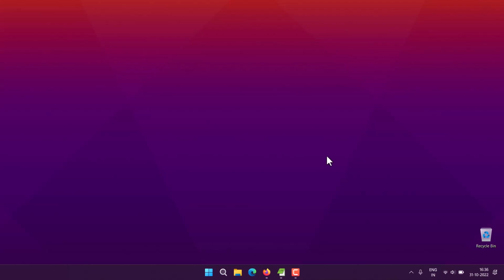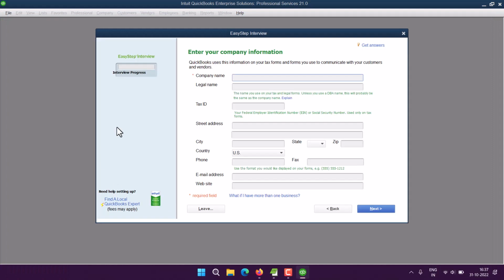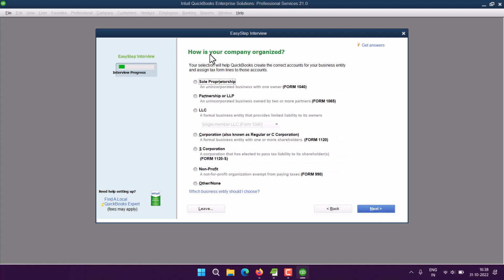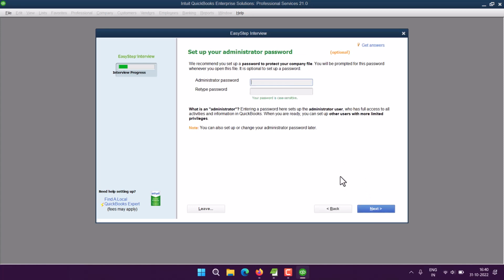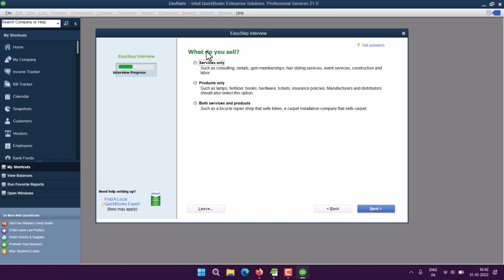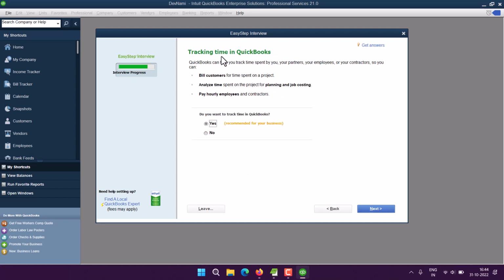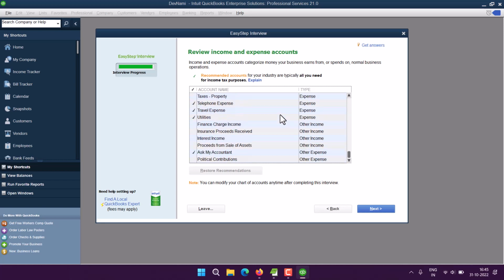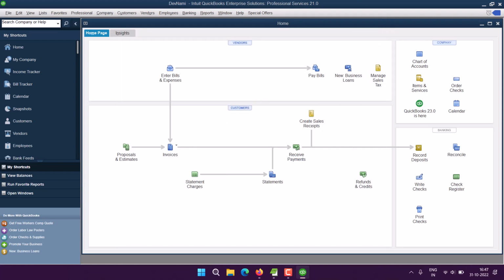QuickBooks - How to Create New Company Account File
Learn How to Create New Company Account File in Quickbooks. How to Create a new company in QuickBooks from an existing one.